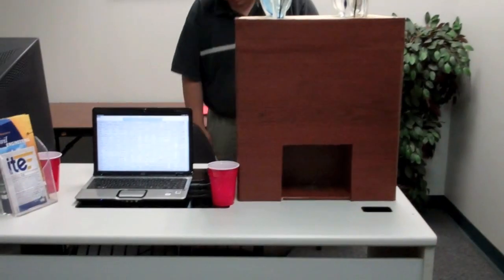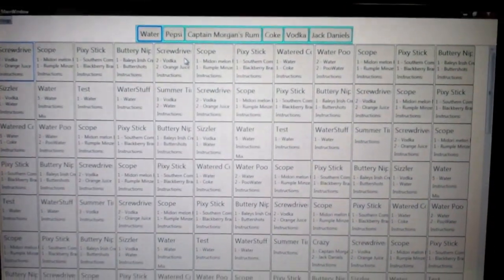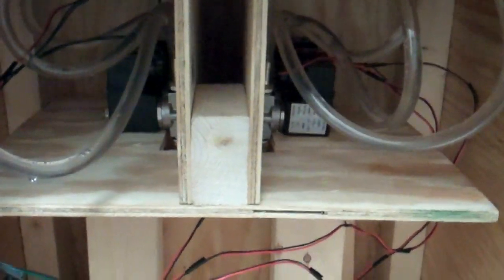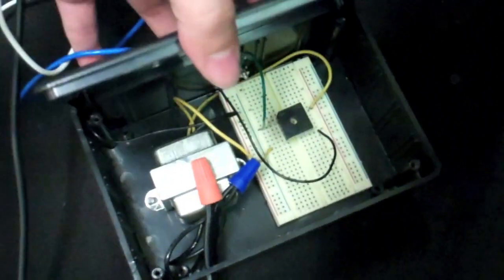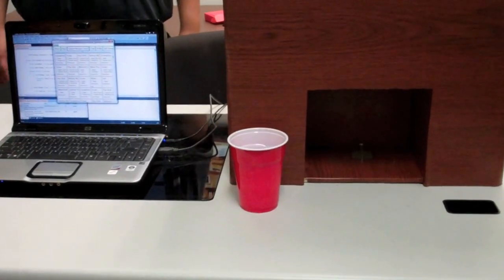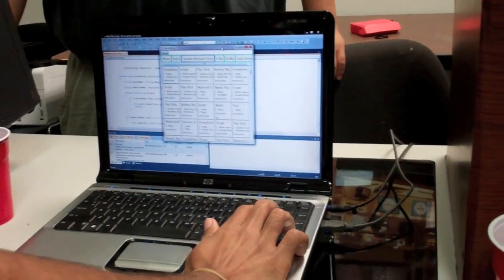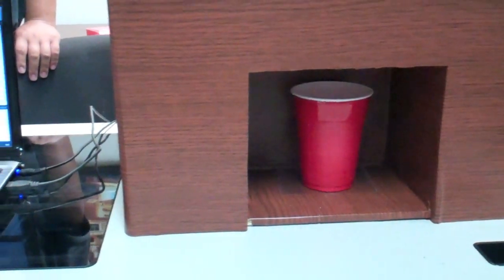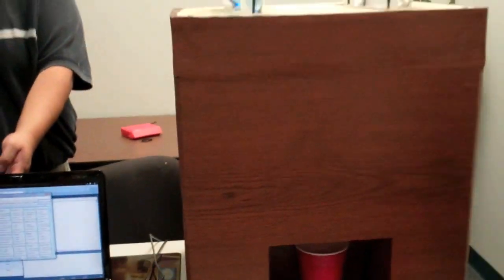TAB: The Automatic Bartender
This is our Senior Design for Florida International University Fall Semester 2011. We would like to thank our mentor Dr. Herman Watson for all the support and help, without him this project wouldn't have been possible.

In case you couldn't understand a word I'm saying in the video, this prototype was created for a demonstration on December 2nd, 2011. We, Team #9 DJWAM, have created a prototype of an Automated Bartender or Drink Dispenser for home use. The Automated Bartender consist of Force Sensors to detect that a cup is present, 6 Solenoid Valves Normally closed 1/4" made of stainless steel, a micro-controller Arduino Uno, a step-down transformer for the power supply to power the 6 Solenoid valves. The circuit consists of Darlington pairs and a lot a lot of programming!